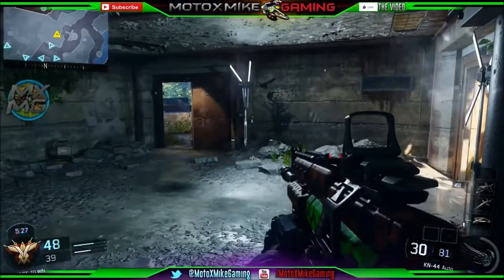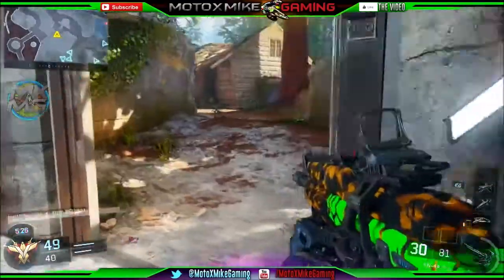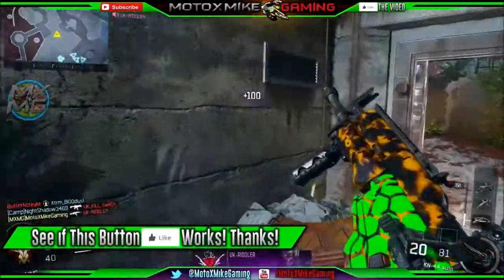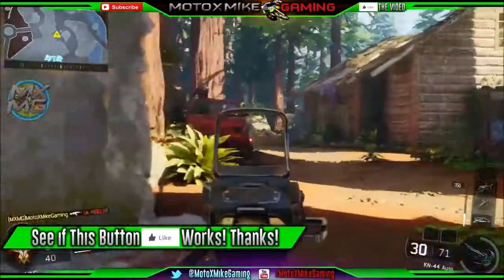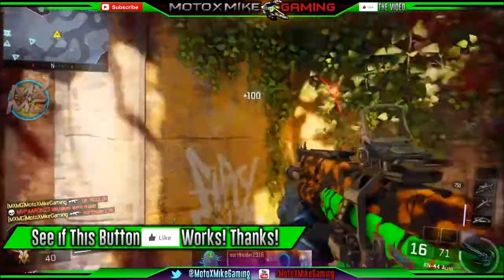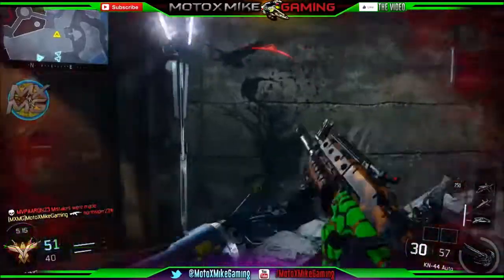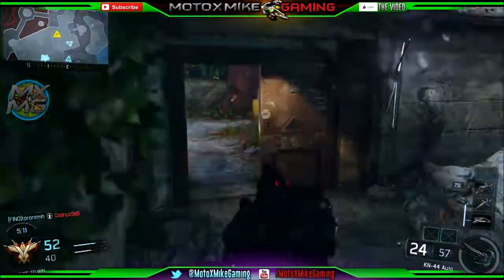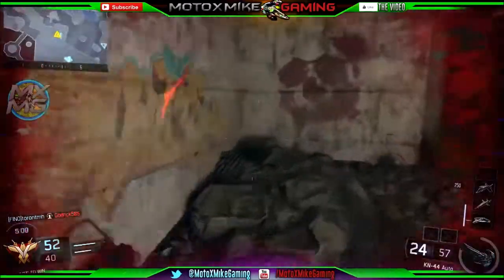How To Earn "CRYPTOKEYS" FAST - Black Ops 3 Suppy Drops (COD BO3)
Are you wondering how you get Cryptokeys or how you get them faster? Then you are in the right place! WATCH NOW! :)

- MotoXMikeGaming - Your Number One Source for BO3/Zombies

Enjoy! - MotoXMike